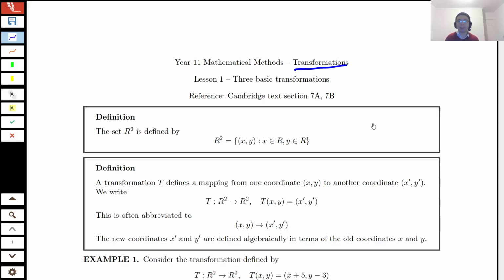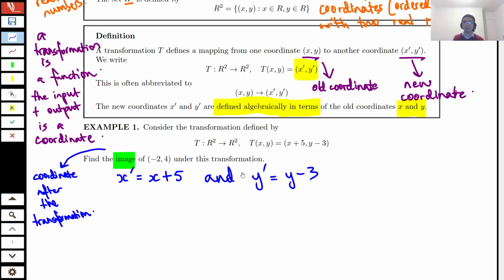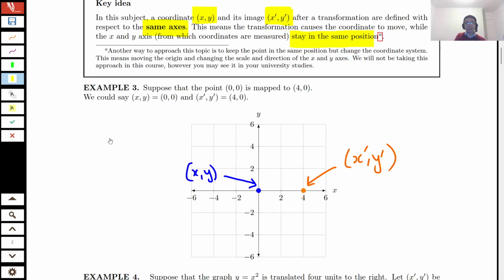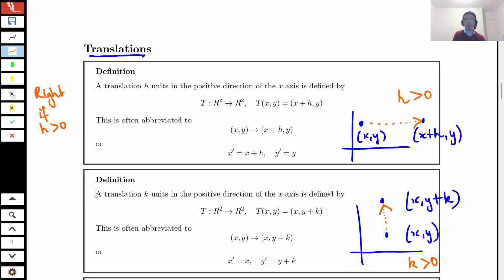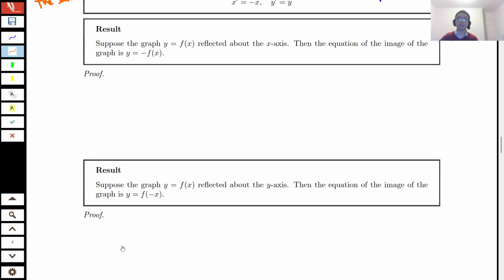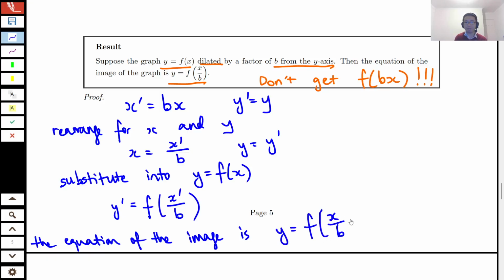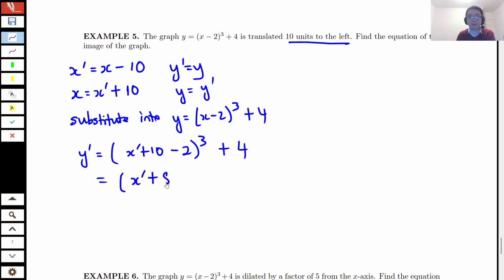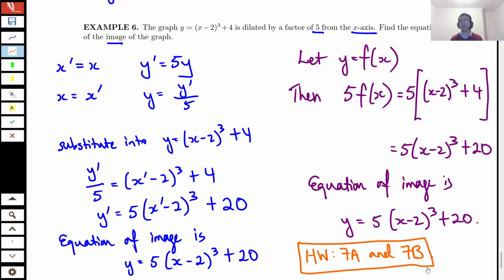Year 11 Maths Methods 7A 7B Translations reflections and dilations